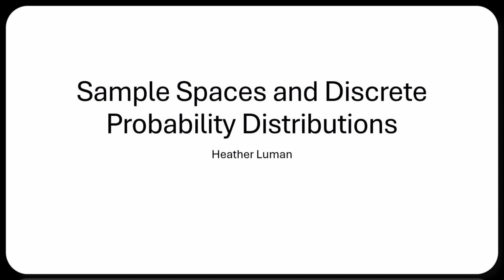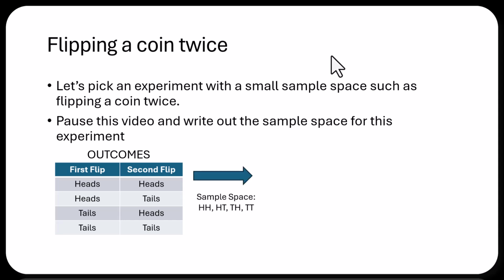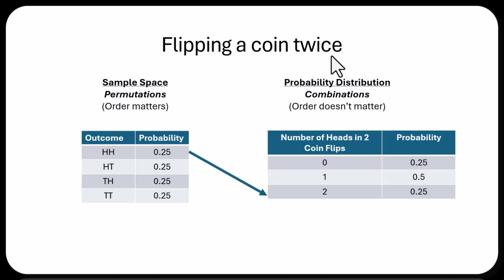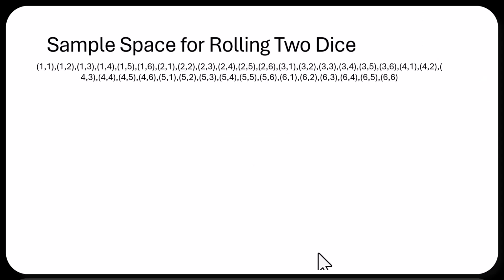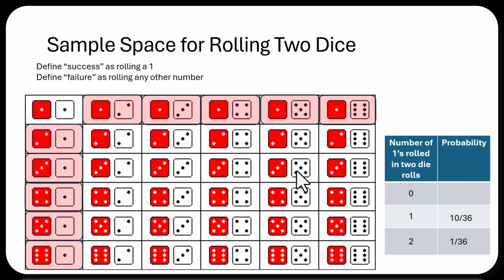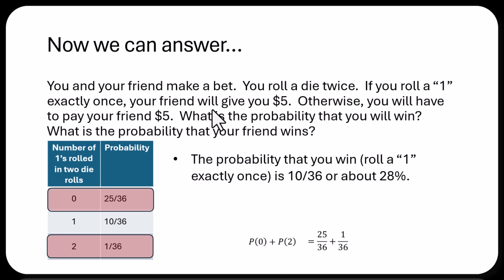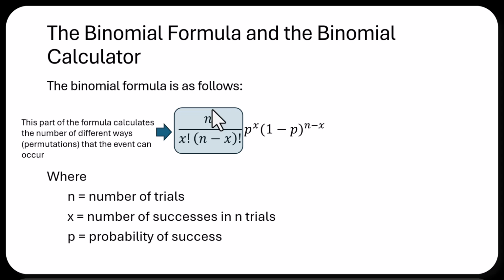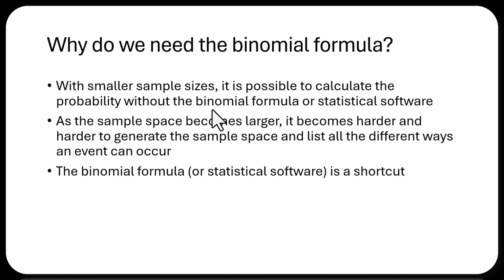Sample Spaces and Discrete Probability Distributions: Why We Need The Binomial Formula